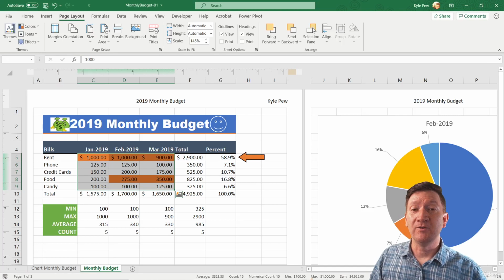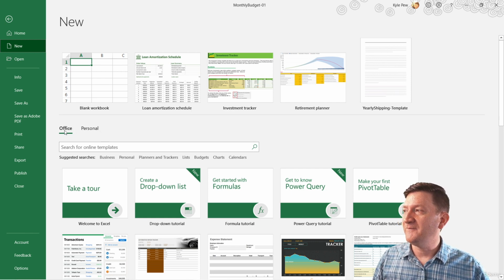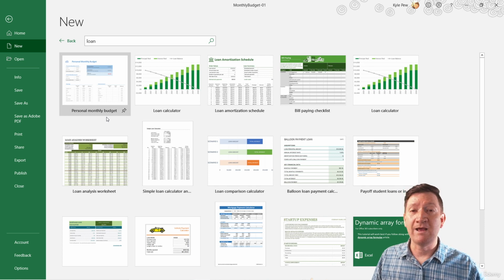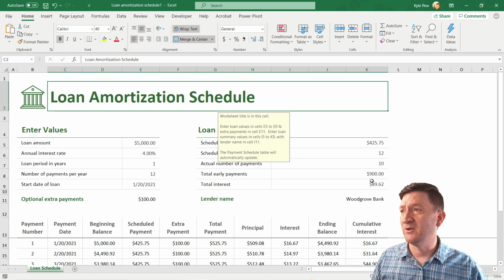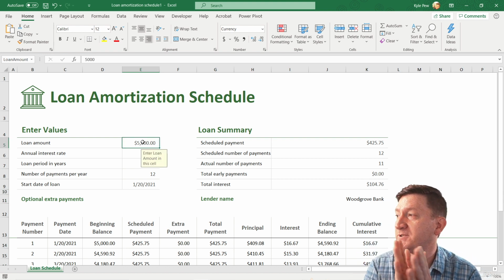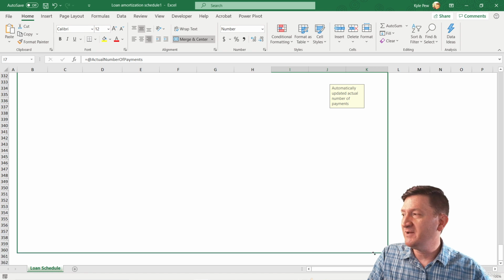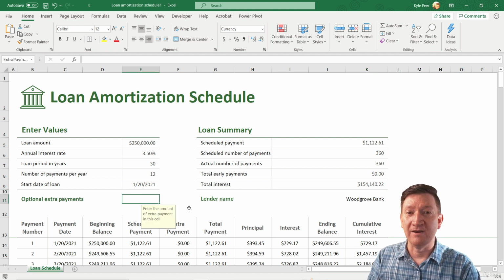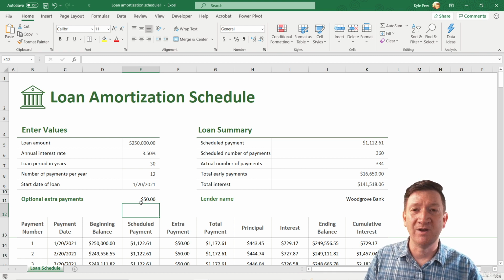Opening an Existing Template - Working with Excel Templates